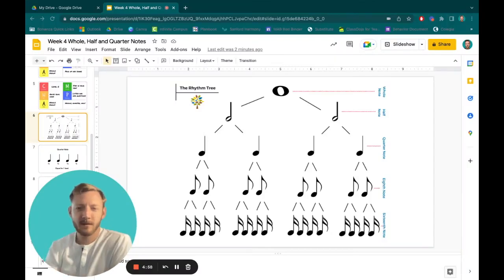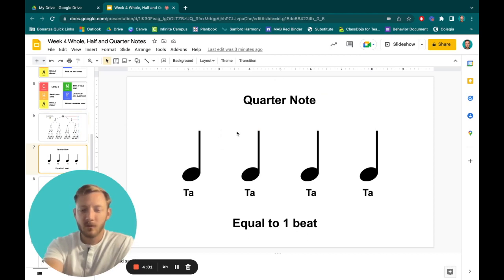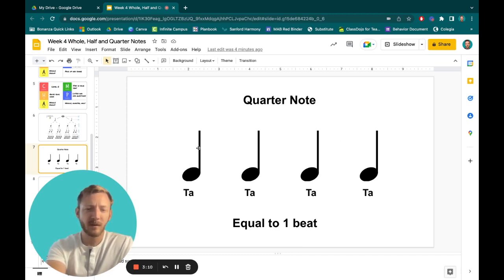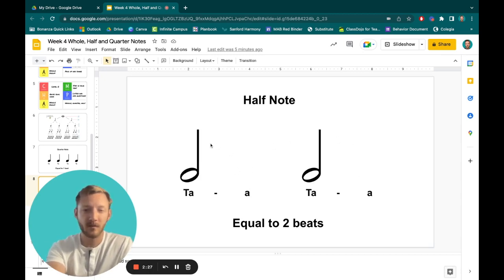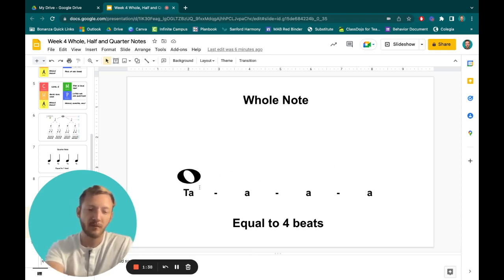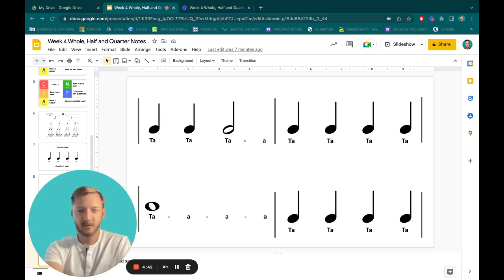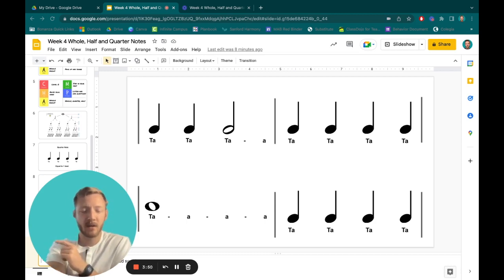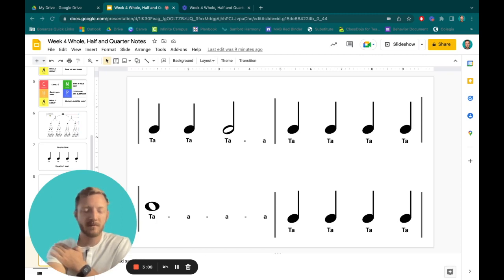Intro to Quarter, Half and Whole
How to read quarter, half and whole notes